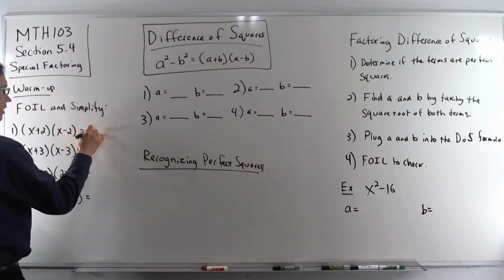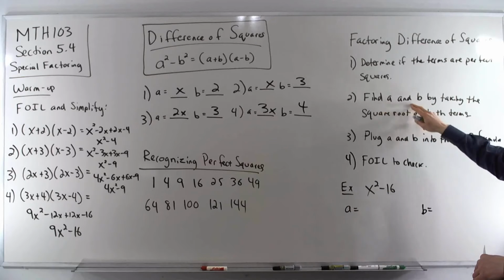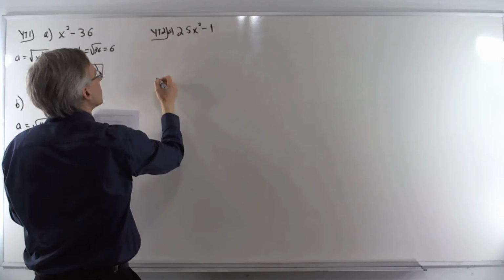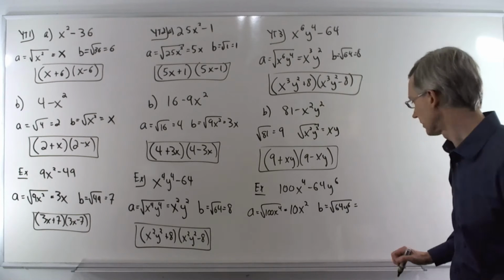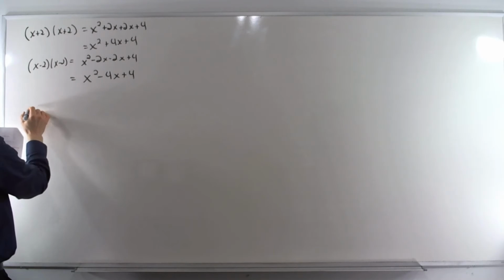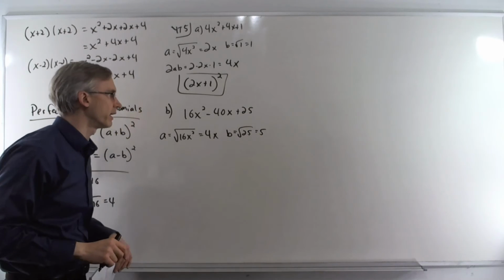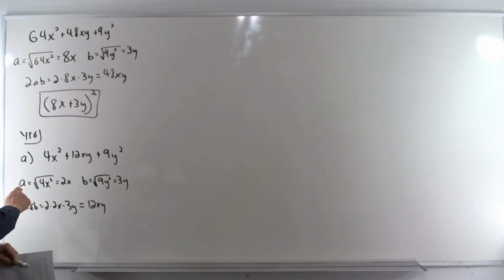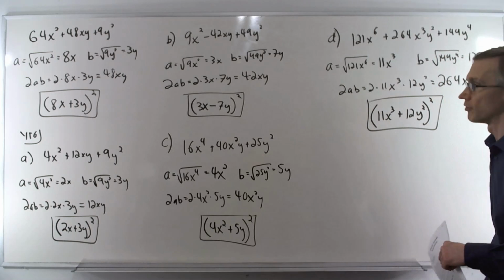MTH 103 S54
Special factoring.